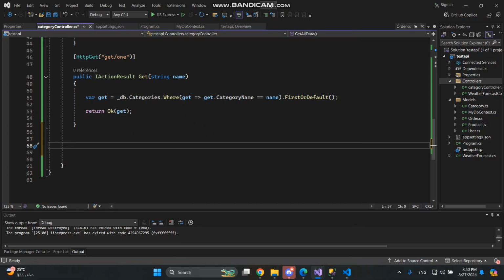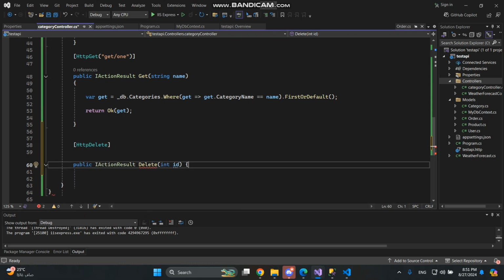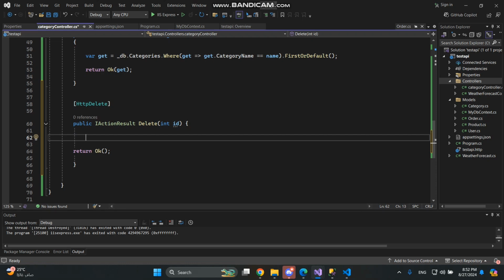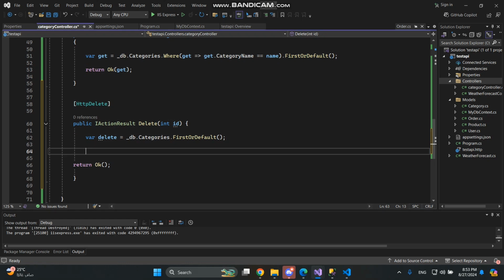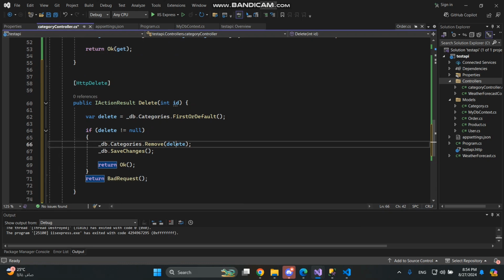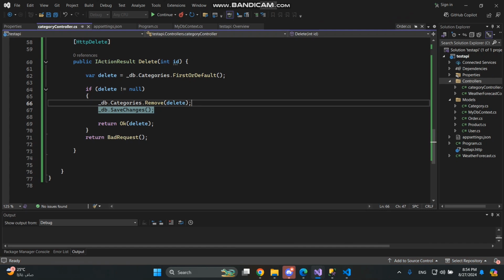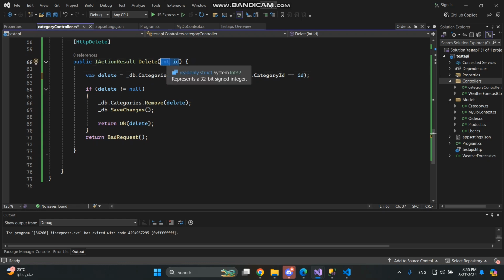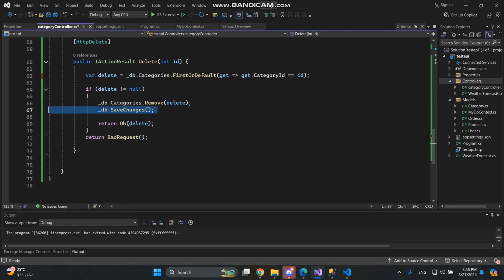ASP . NET CORE API ( lesson 3)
▪︎How to use API to delete data from database using id .
▪︎ I used Microsoft Visual Studio.

▪︎ I used SQL Server.

▪︎I used Swagger for testing API.